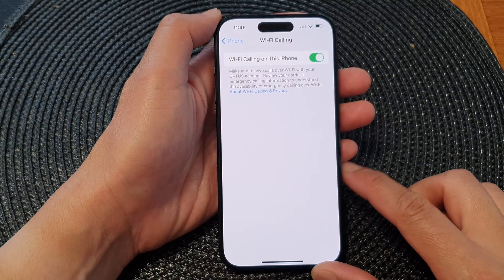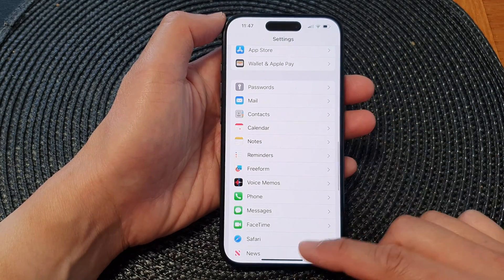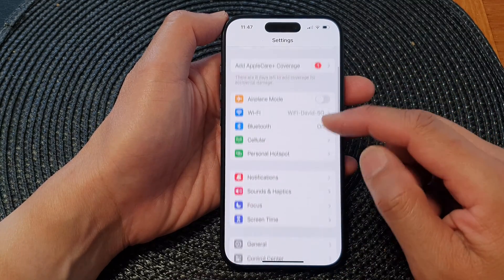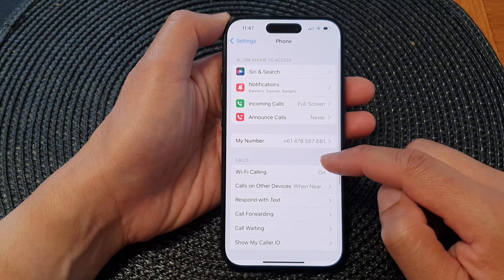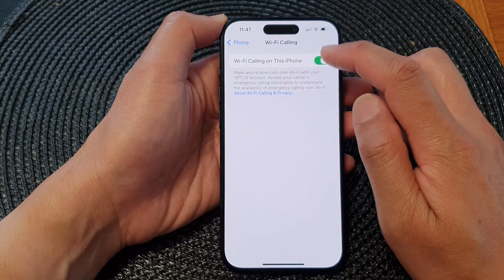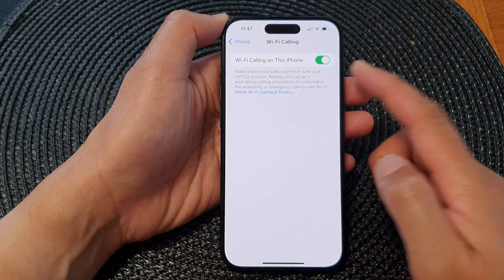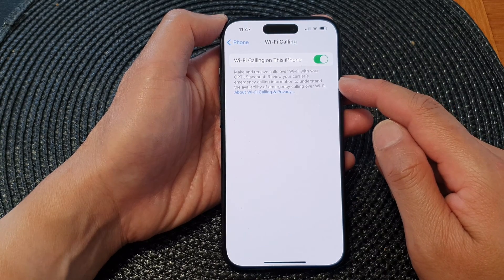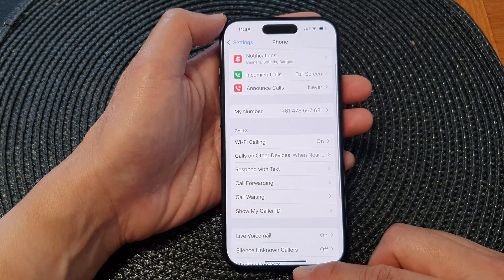iPhone 15/15 Pro Max: How to Turn On/Off Wifi Calling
In this guide, we'll walk you through the purpose and benefits of enabling or disabling WiFi Calling on your iPhone 15, iPhone 15 Pro, 15 Pro Max, or iPhone 15 Plus. WiFi Calling is a fantastic feature that allows you to make and receive calls over a Wi-Fi network, providing better call quality and coverage, especially in areas with poor cellular signal. Discover how to set up and manage this feature with ease.